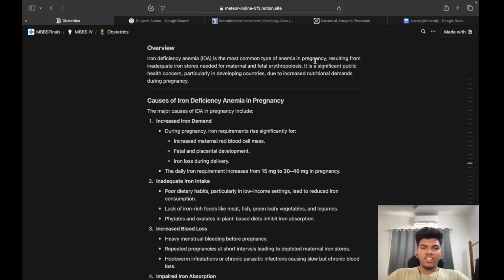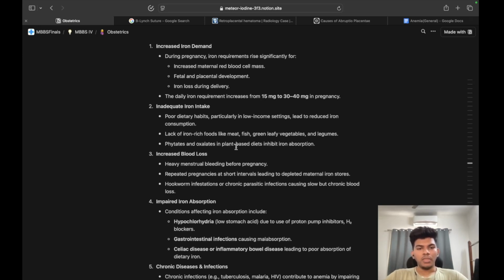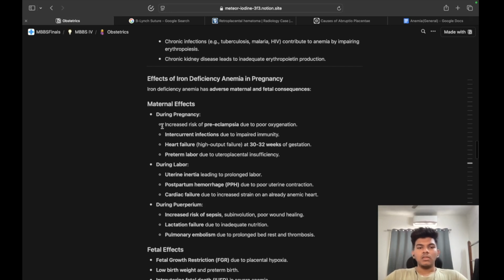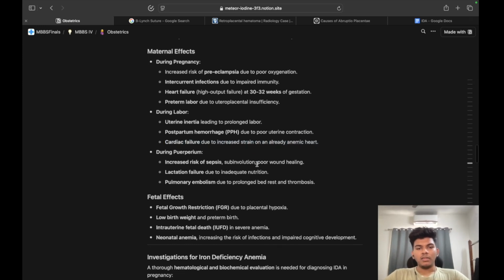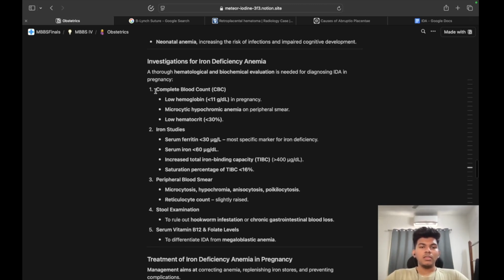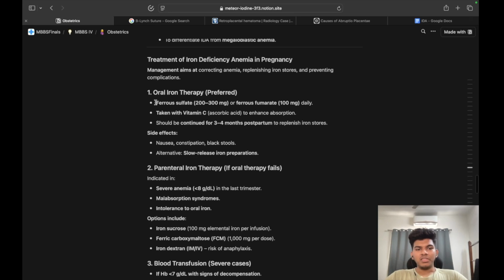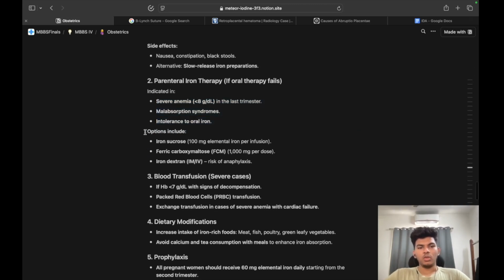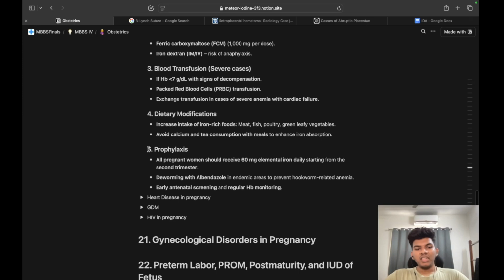Iron Deficiency Anemia in Pregnancy